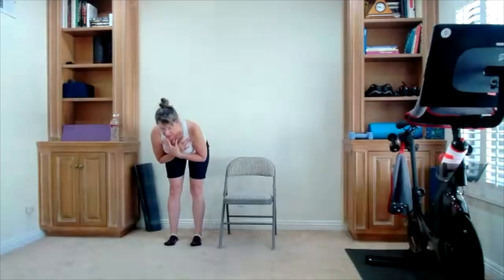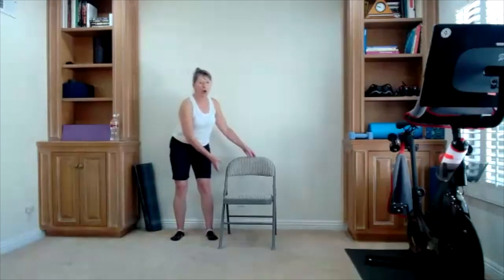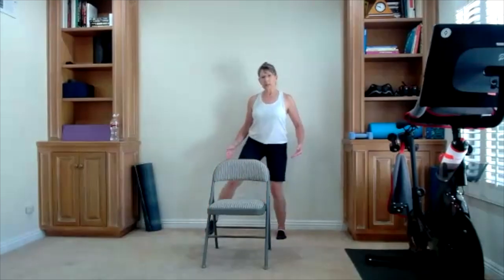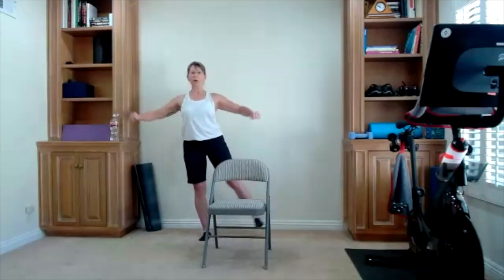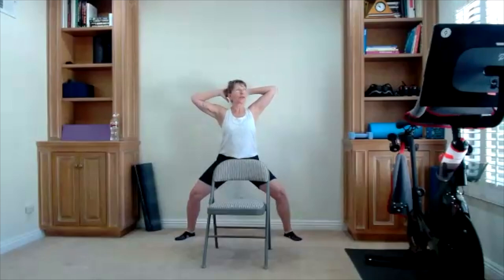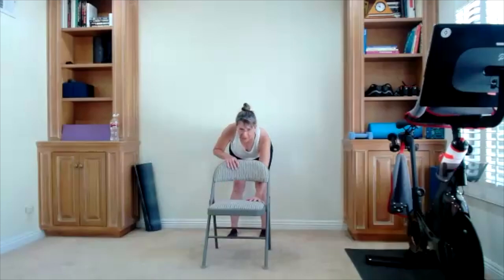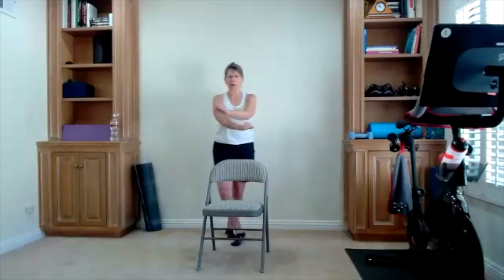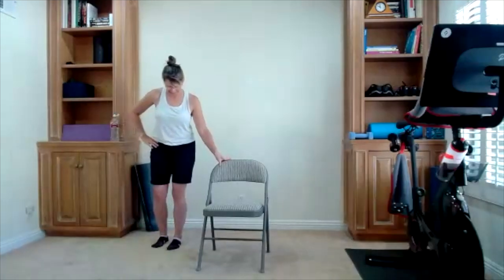13-Minute Standing Chair Exercises for Strength and Mobility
Join us for this 13-Minute Standing Exercise Class designed to build strength and stability! This quick and effective workout focuses on full-body movements that enhance muscle strength, improve balance, and boost overall stability—all without the need for any equipment.

Whether you're looking to enhance your balance, strengthen your muscles, or simply get moving, this 13-minute workout is a great way to stay active and feel strong. No equipment is needed—just bring your energy and get ready to feel great!

Stick around until the end for an add-on.  Continue your workout with strength exercises and a full body stretch.